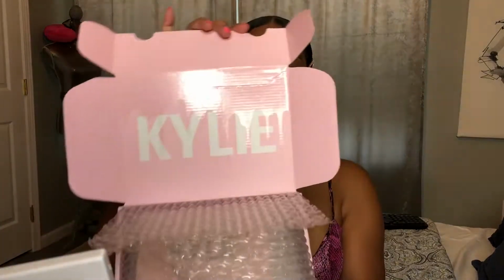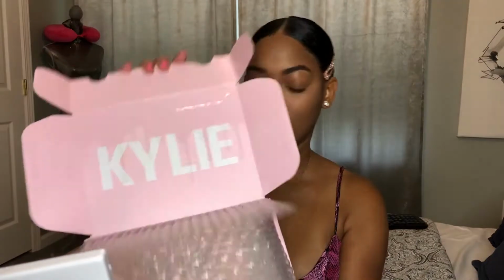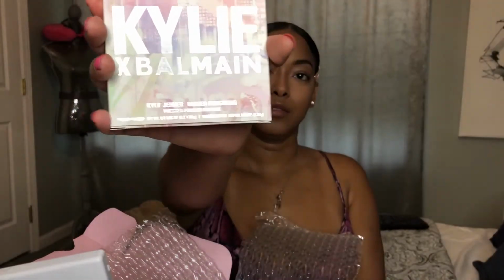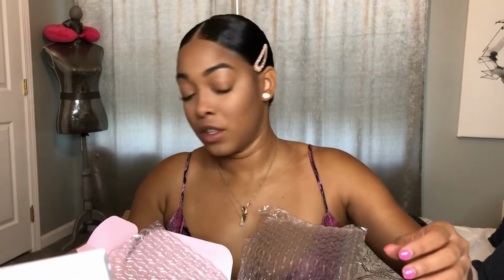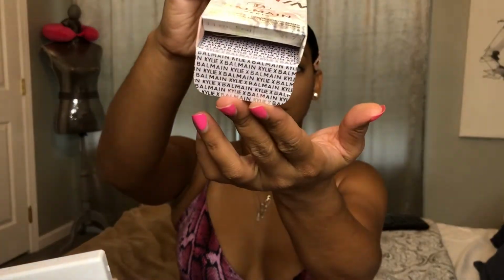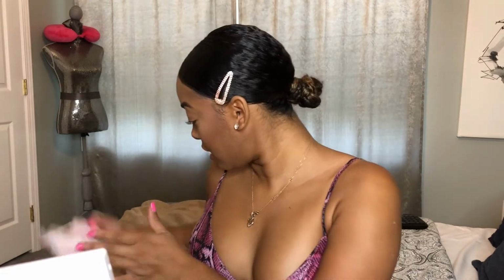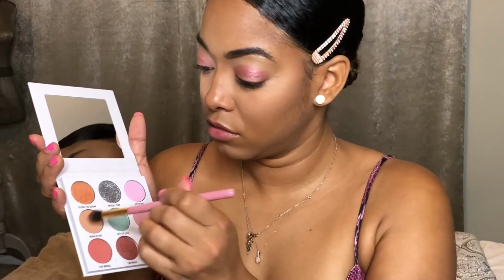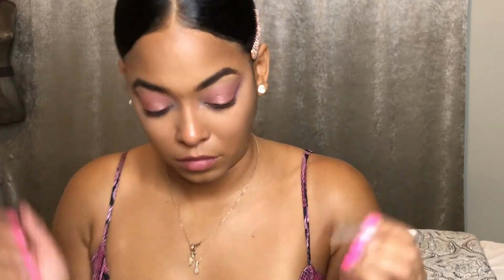KYLIE COSMETICS X BALMAIN Makeup Collab REVIEW | MY HONEST OPINION / UNBOXING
I wanted to give you guys my honest opinion on the NEW Limited Edition Kylie X Balmain make up collaboration that was dropped during PFW. I did a full review and even threw in a little eyeshadow look! Hope you enjoy.

LET ME KNOW WHAT YOU THINK OF THE COLLECTION & THE OVERALL LOOK I CREATED IN THE COMMENTS BELOW.